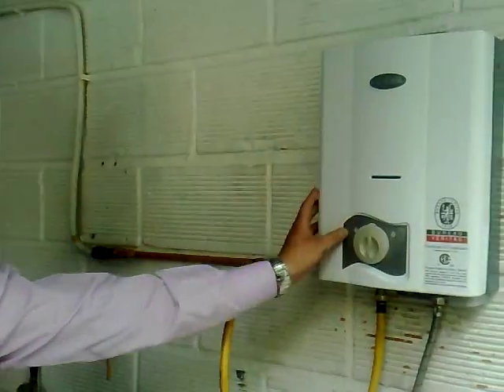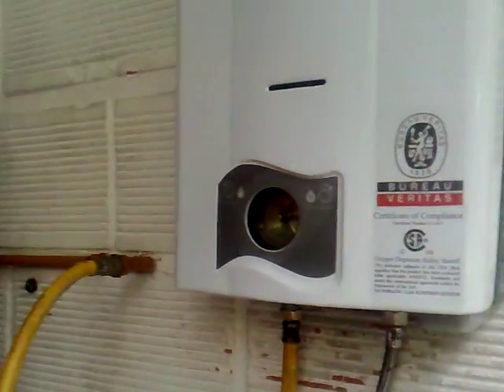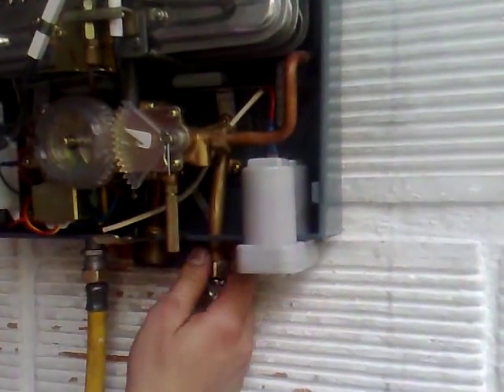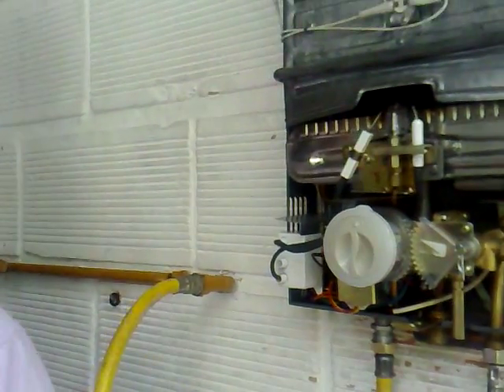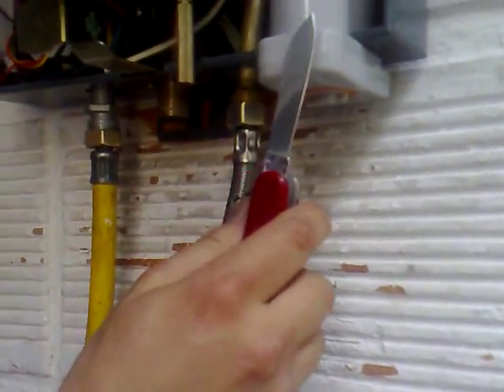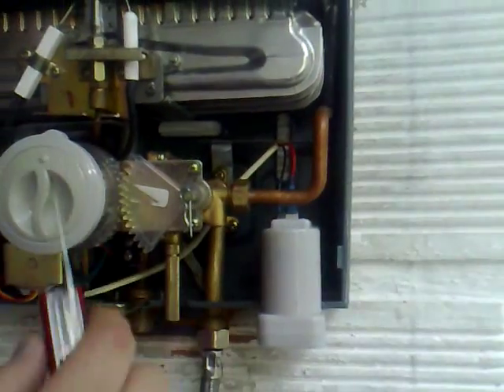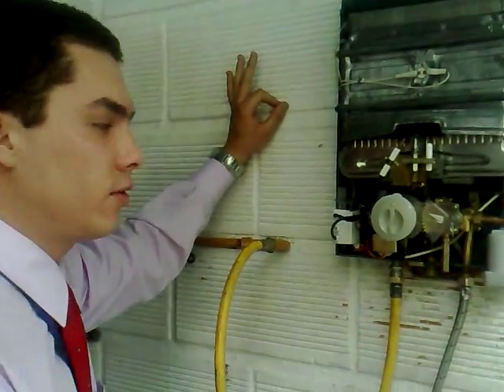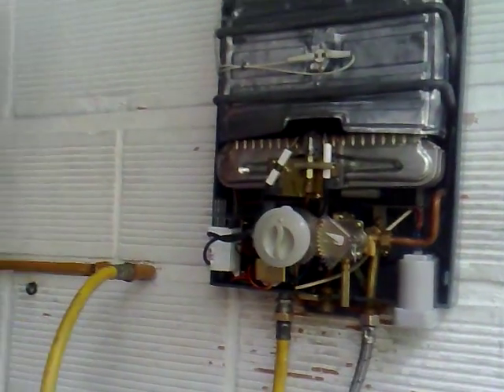Excel Gas Water Heater 1.6 GPM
This video shows the main components of the water heater and also how it works.